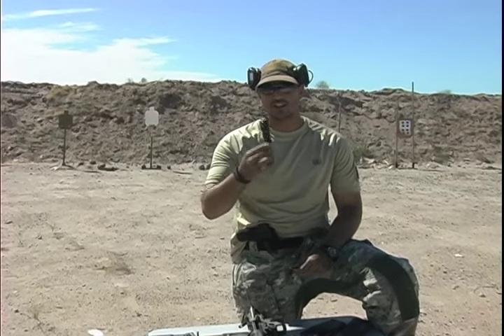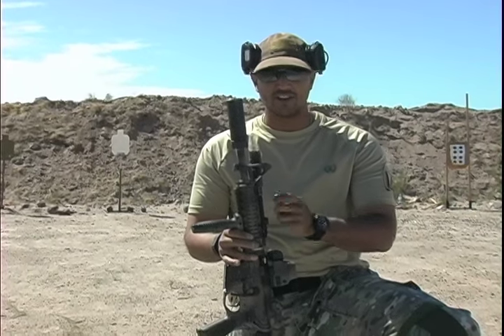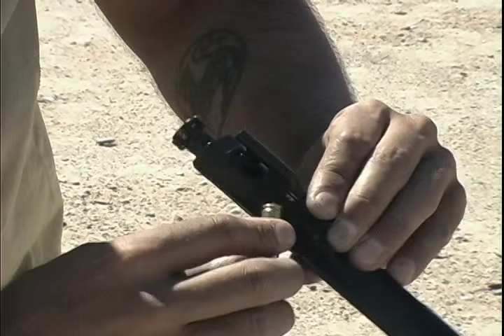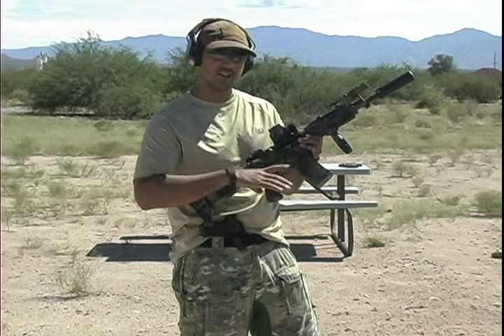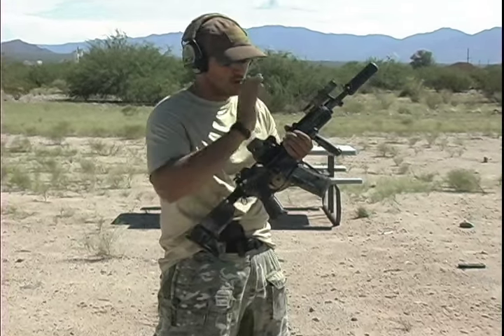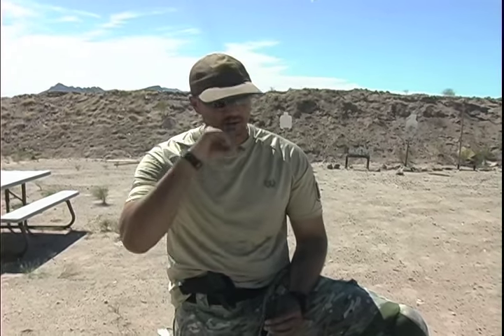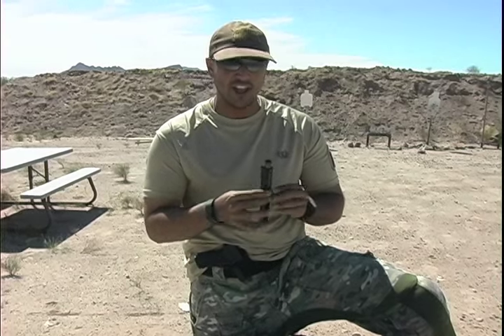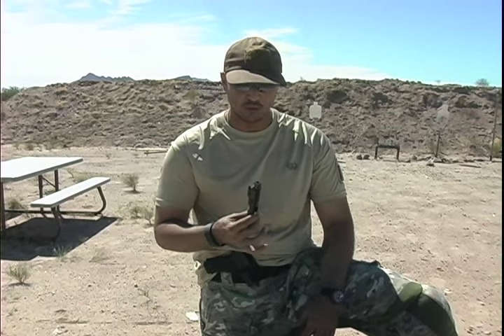GEMTECH 5.56 Suppressed Bolt Carrier Review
The GEMTECH Suppressed Bolt Carrier is a drop-in replacement and will allow the shooter to choose between suppressed (S) and unsuppressed (U) settings without any permanent modifications to the firearm. No longer will you need to change gas blocks, buffers, or any other components. Not only that, but with the GEMTECH Suppressed Bolt Carrier, there is a reduction in carrier speed and less felt recoil, bringing the cyclic rate of the suppressed rifle down to unsuppressed levels. And in some systems, testing has shown that it can actually bring it LOWER than unsuppressed levels.

    Reduce Bolt/Carrier speed while suppressed (S - setting)
    Unsuppressed velocity is unchanged (U - setting) from that of a normal bolt carrier
    Reduces Felt Recoil
    Reduces Blowback to shooters face
    Less wear and tear on weapon system

14.5in Colt M4 – 25% decrease in carrier velocity while suppressed.
10.5in Daniel Defense MK18 – 16% decrease in carrier velocity while suppressed.